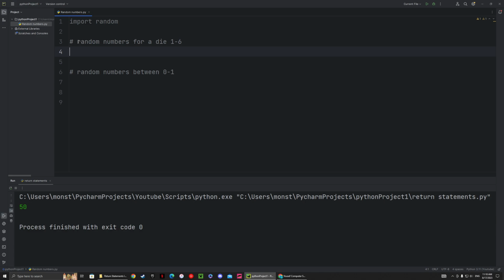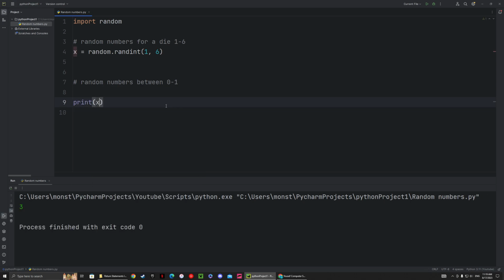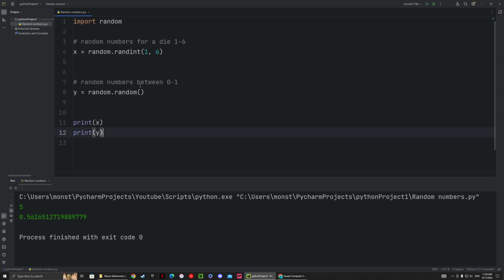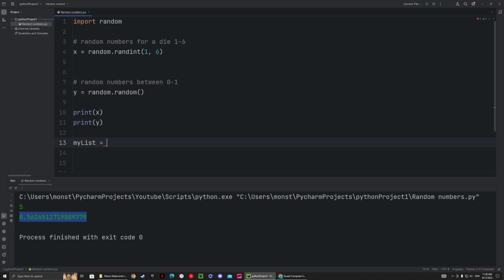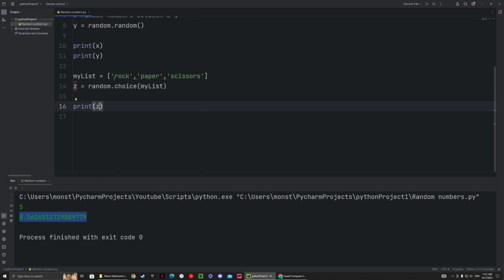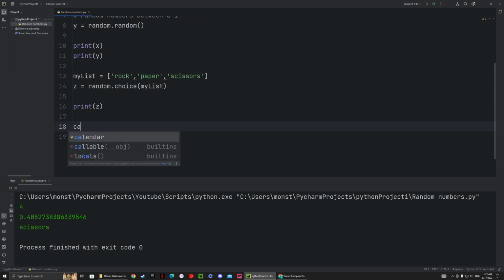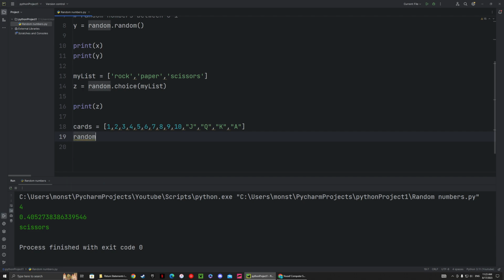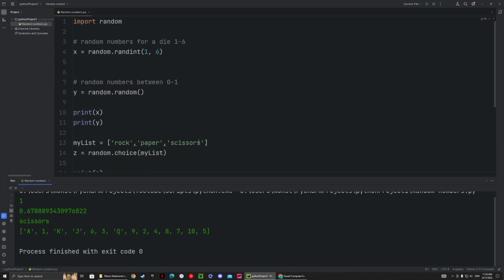Random Numbers In Python Are Easy!🐍